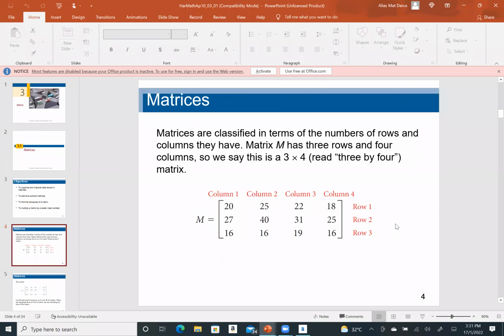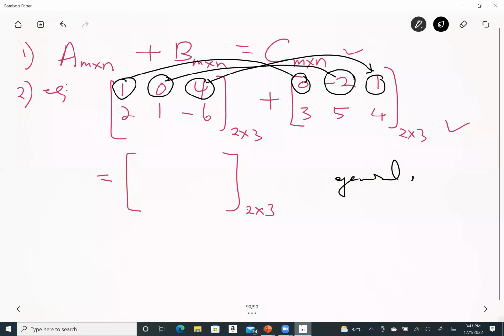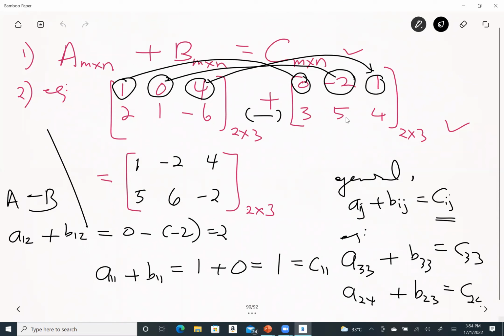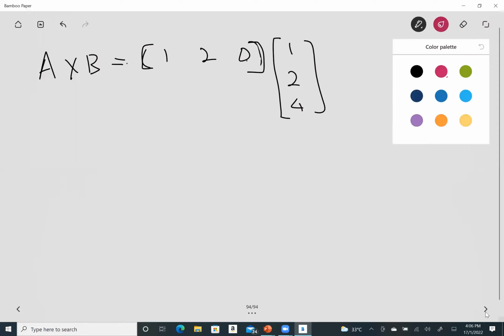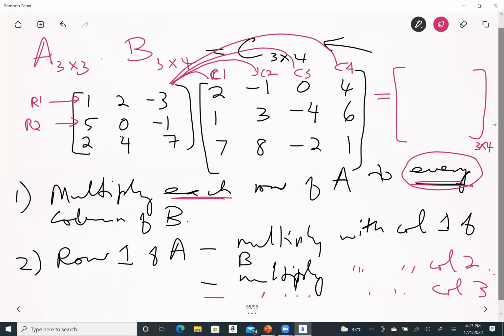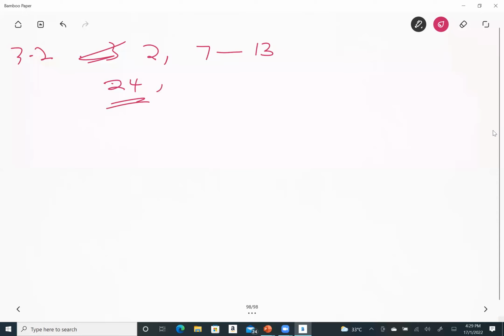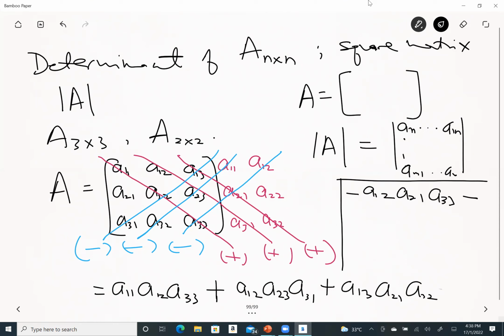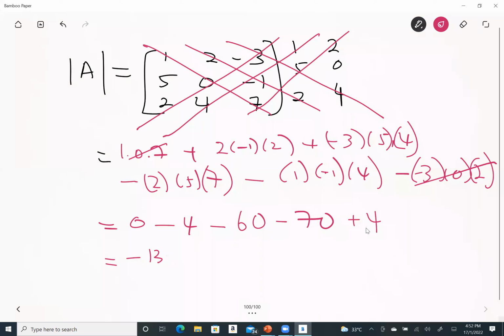mtrix 17 1 22